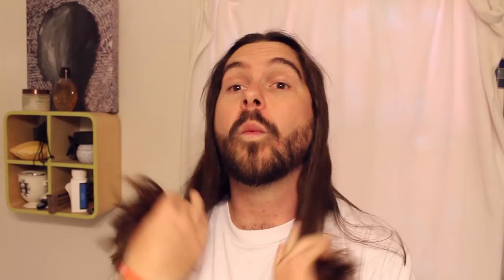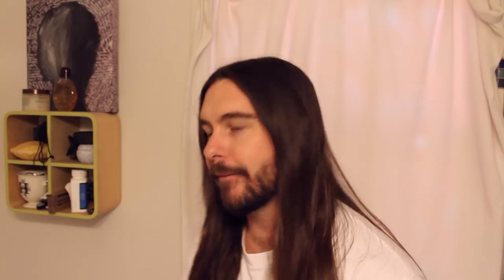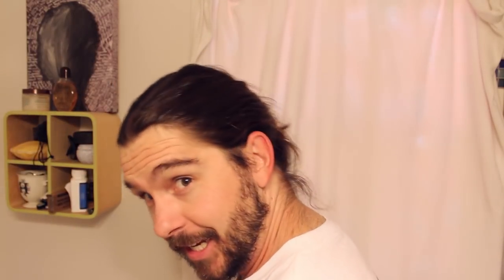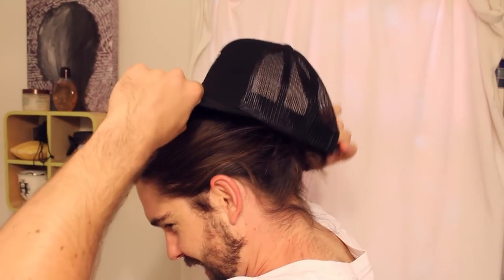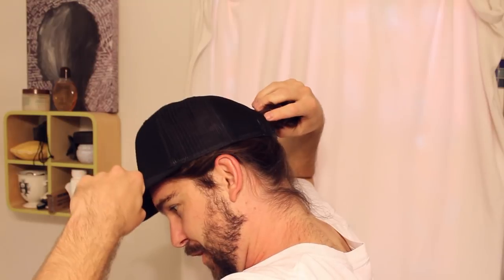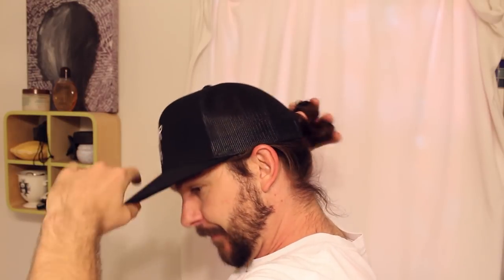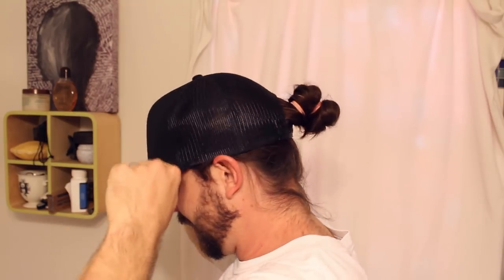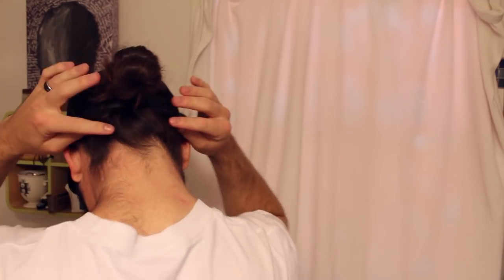How to wear a hat with long hair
YO LONGHAIR! Lots more dope content for guys growing their hair, a bonus for YouTube viewers...and we’ll even show you the secret handshake
You’ve got a hat, and long hair. It can be easy to stick with the same hat routine, but you have other options. Here’s how to wear a hat with long hair.
LONG HAIR TIPS: You don't need to be a hair expert...but there are a few things every man with long hair needs to know.